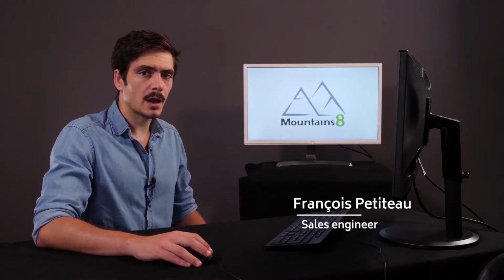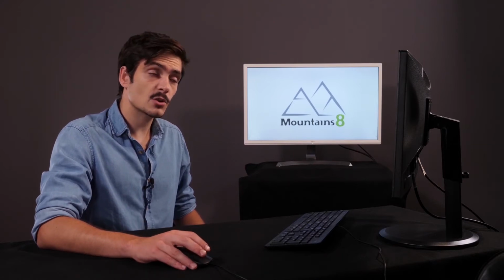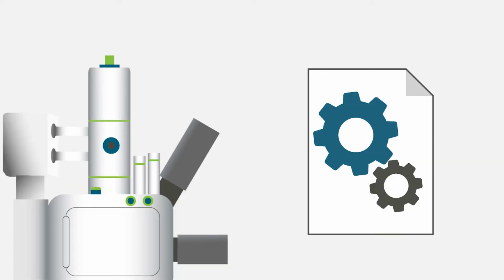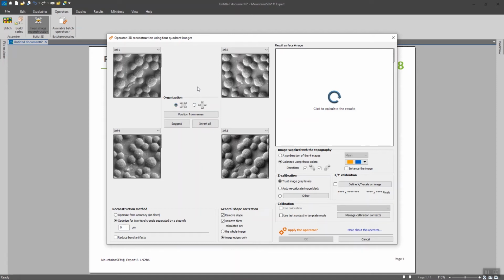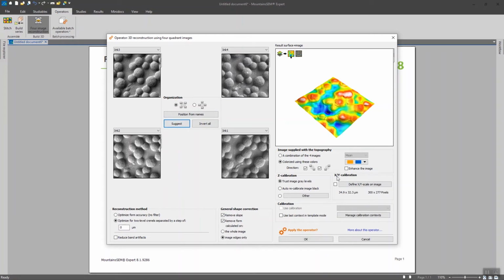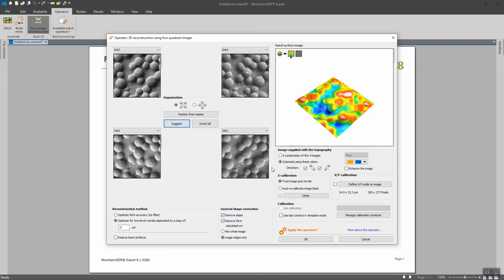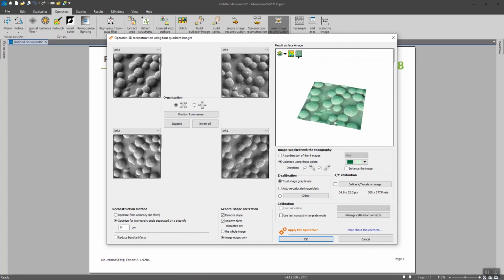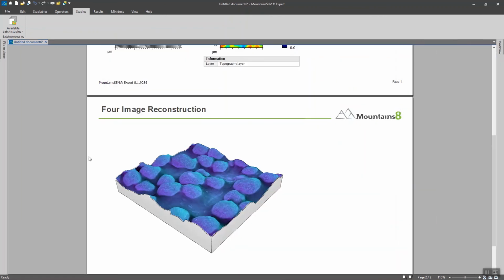MountainsSEM®8 | How to perform 3D reconstruction with 4 SEM images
In this video, we demonstrate how to obtain a 3D reconstruction from 4 images obtained with Scanning Electron Microscopes.